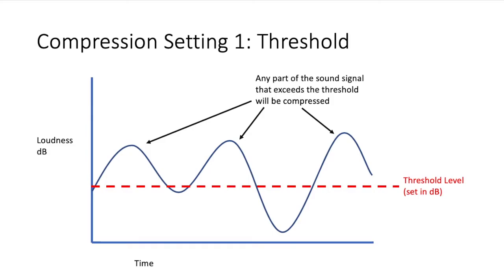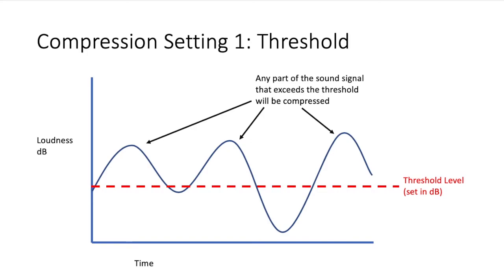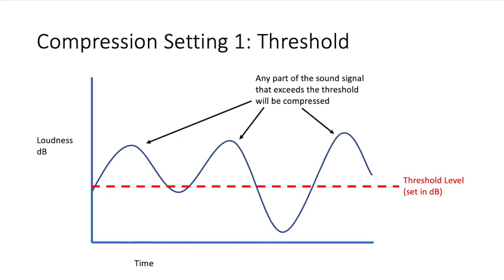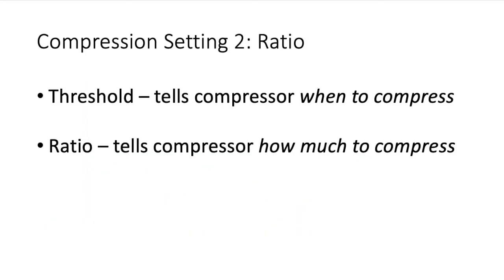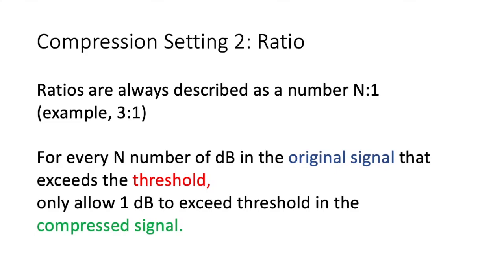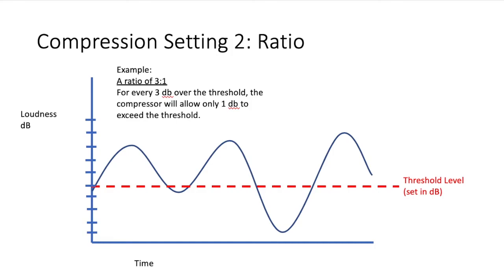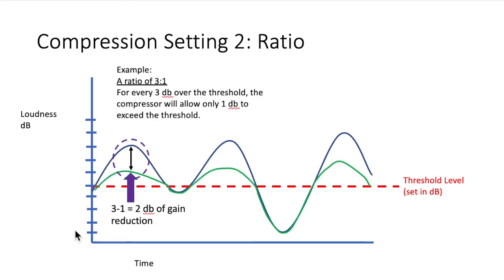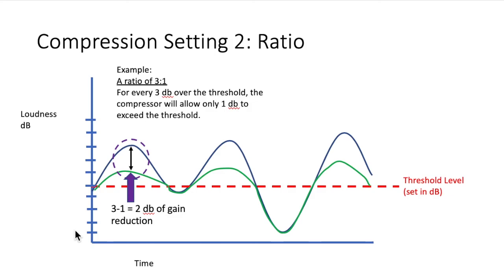Compression Part 3 - Threshold and Ratio